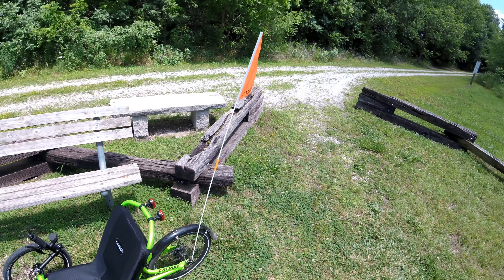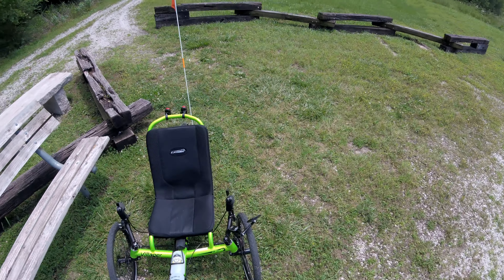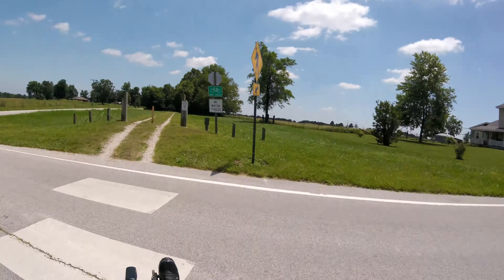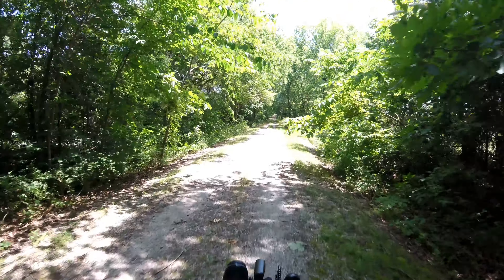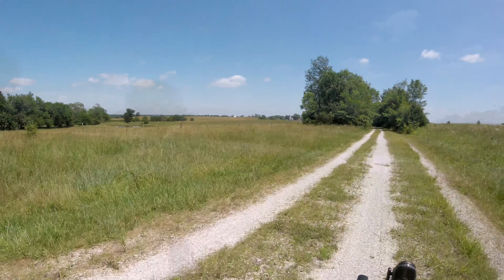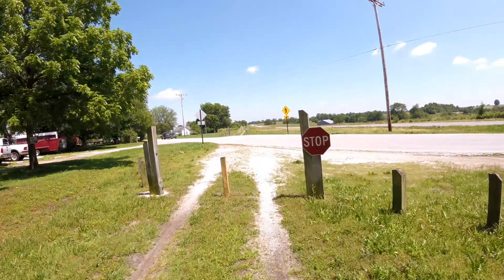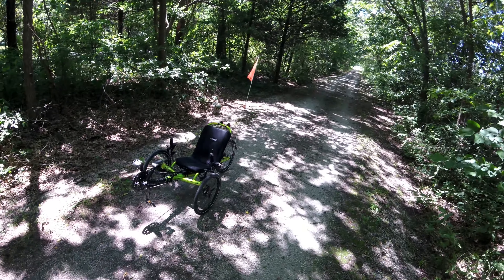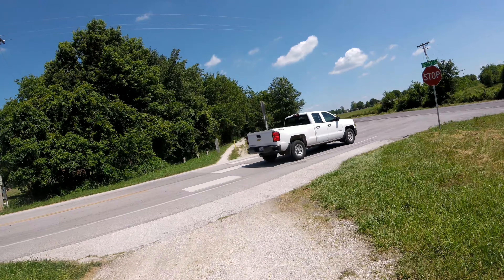Catrike Villager Review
My thoughts on my new recumbent Catrike.  I love it!  This was on the Frisco-Highline Trail from Springfield to Walnut Grove.